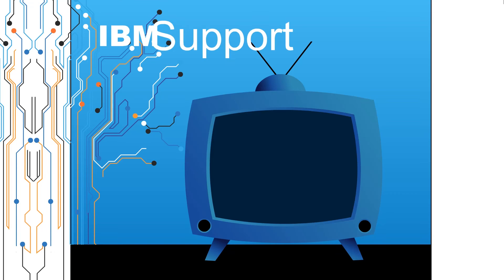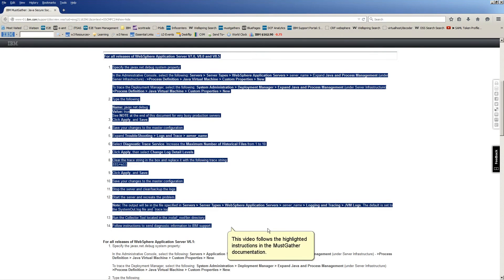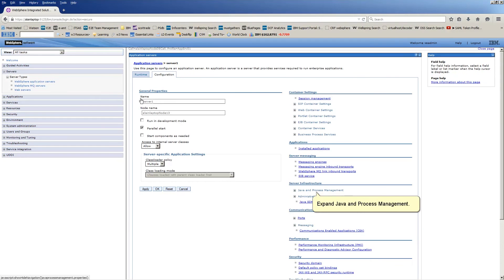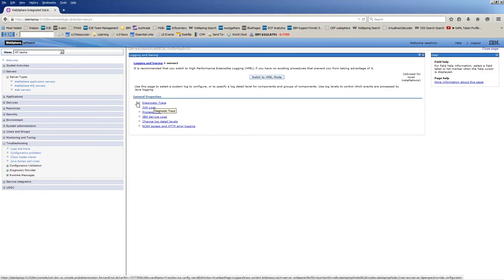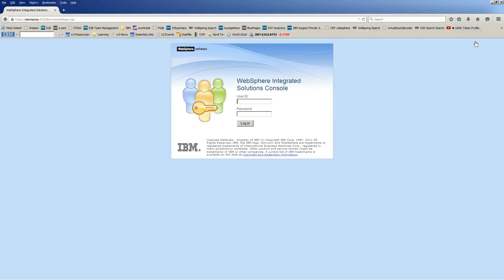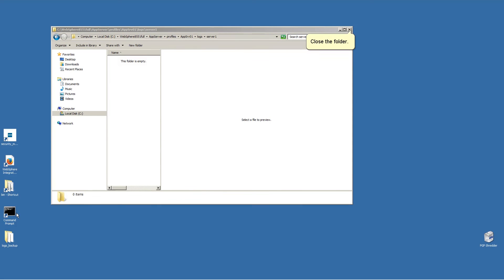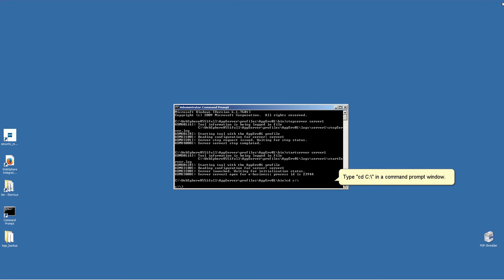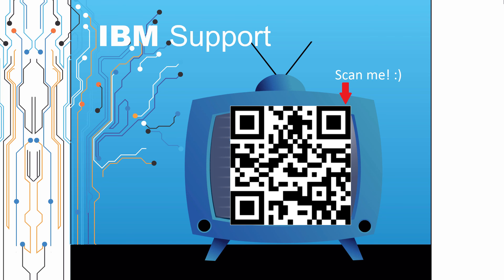How do I manually gather JSSE, SSL and JCE traces with the Integrated Solutions Console?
Alain Del Valle from the WebSphere Application Server L2 support team created this video to answer the question of "How do I manually gather JSSE, SSL and JCE traces with the Integrated Solutions Console?". Thank you for engaging with this video. IBM and IBM logo are trademarks of the International Business Machines Corporation, registered in many jurisdictions.